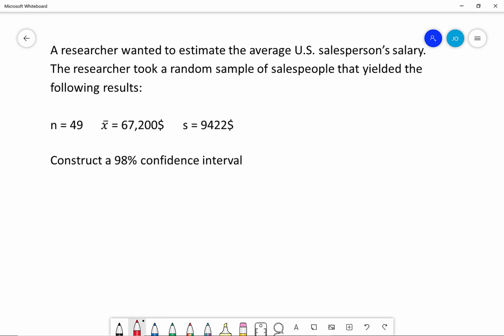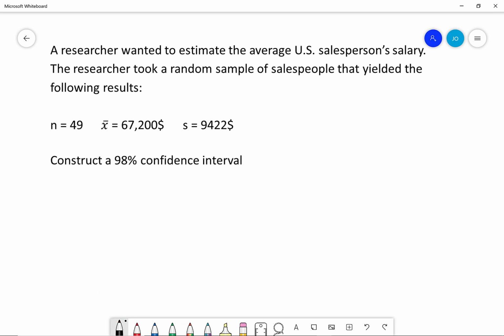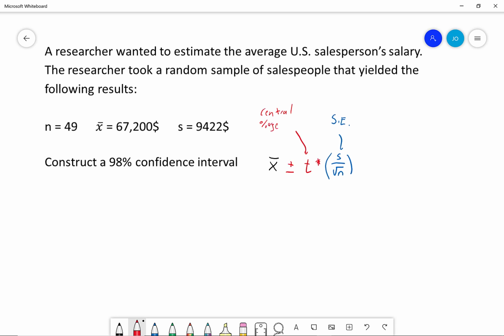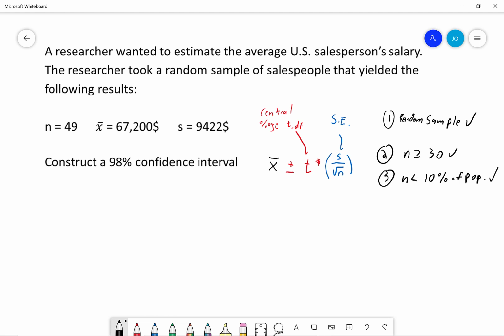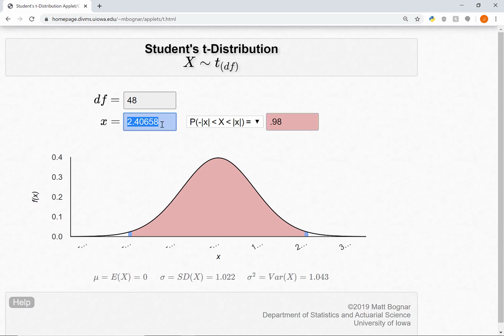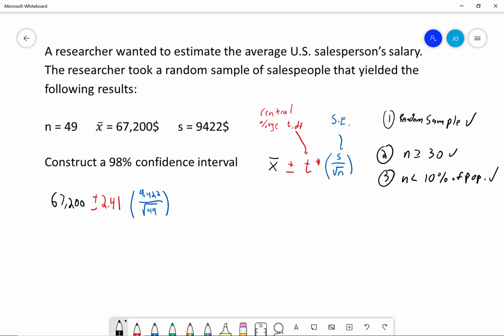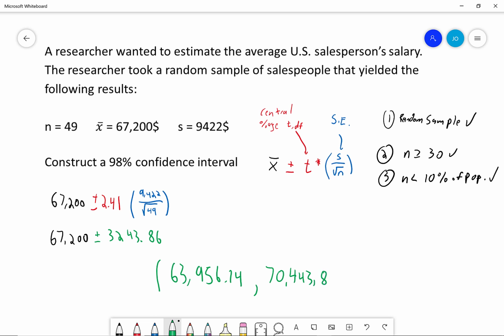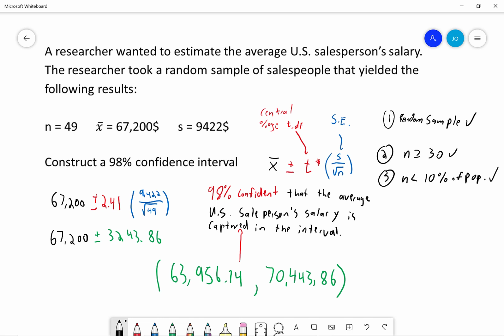Confidence Interval Example for Estimating a Mean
Example of how to estimating a population mean using a confidence interval.